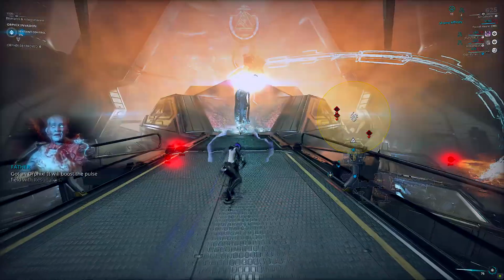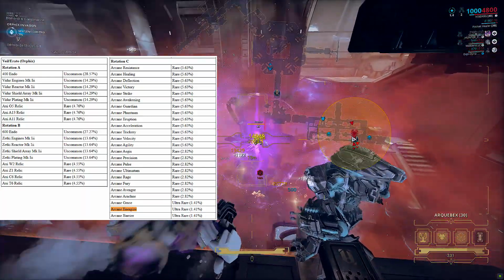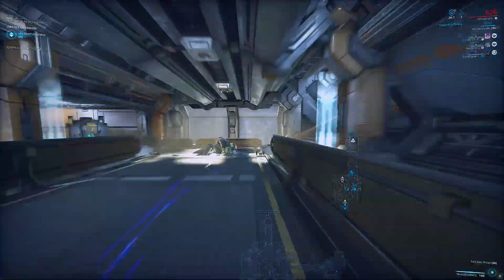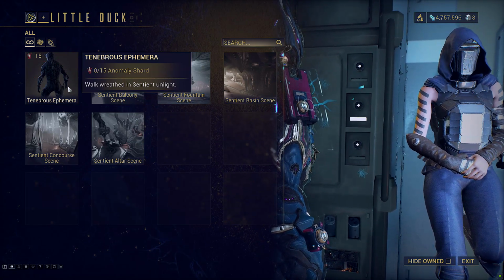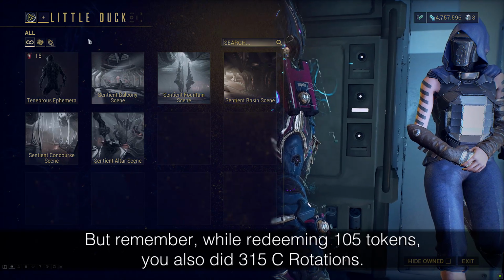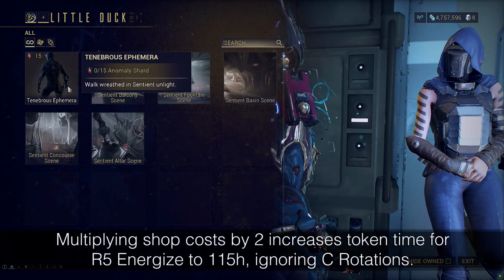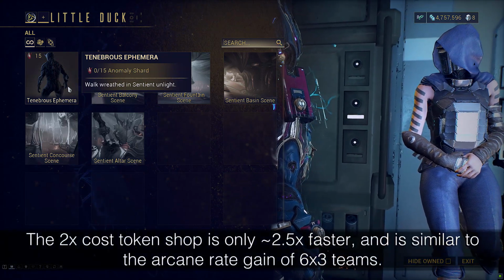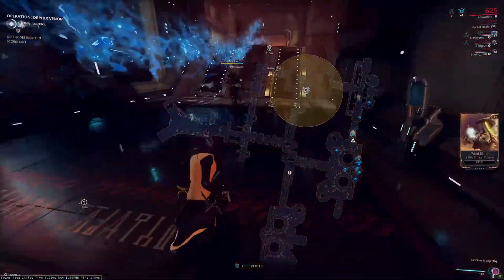Warframe | Corpus Railjack | THIS CAN FIX ORPHIX: But DE is LAZY!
It's been 2 weeks, and Orphix Railjack is still as bad as ever.
But there are quick, easy ways to fix this.

Why won't DE make the simple changes?

We're gonna go over all the issues of Orphix today, and how they can be easily fixed. There are many solutions to the problem, so many in fact, I'm surprised none have been implemented.

Let's make this game mode worth running again, for more than just as a Transformers' simulator.